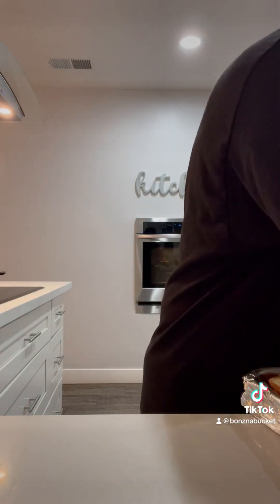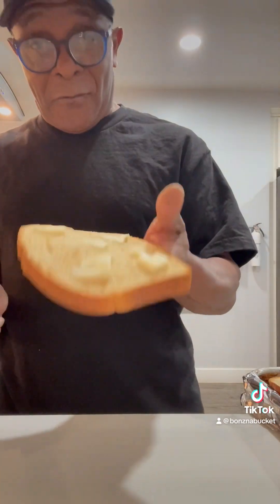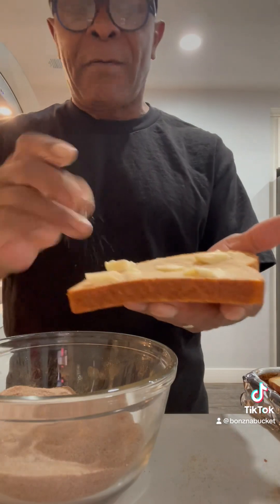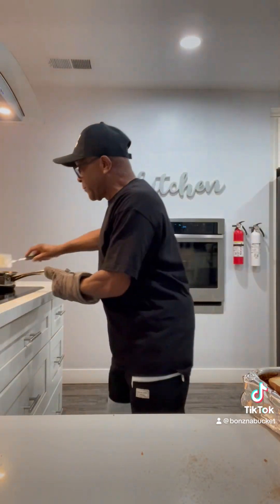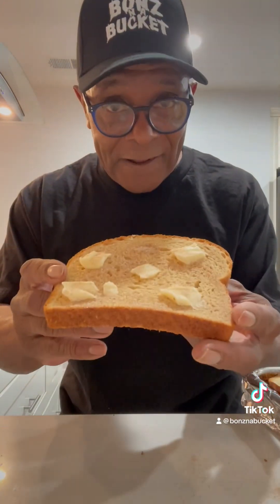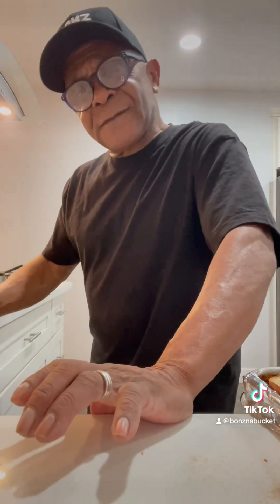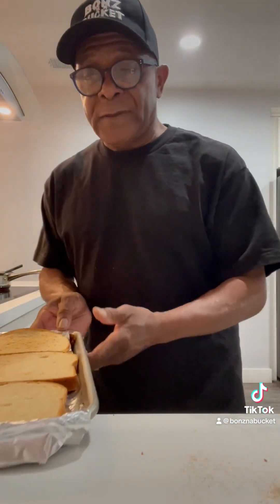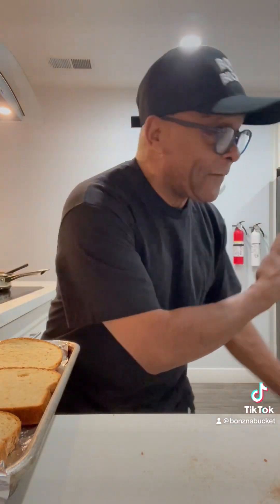Let’s cook with Bonz n a bucket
With that country breakfast featuring @chefp407